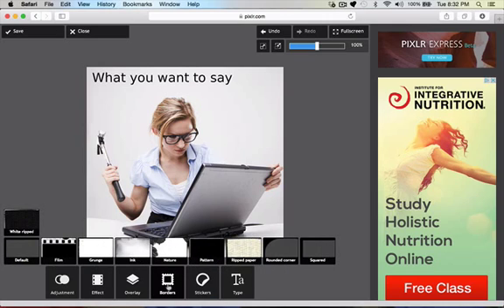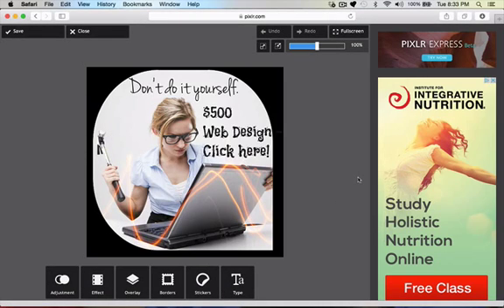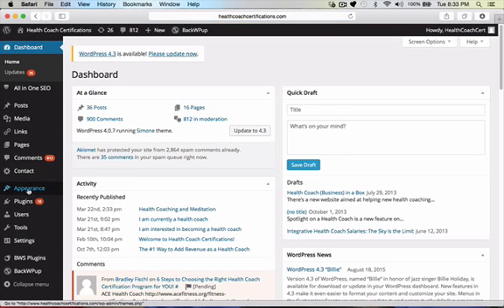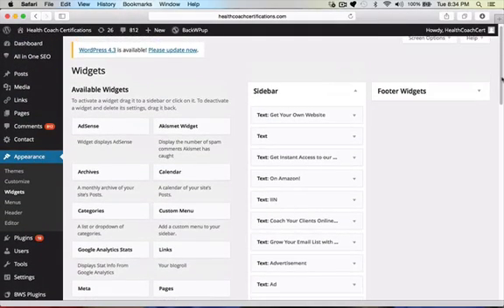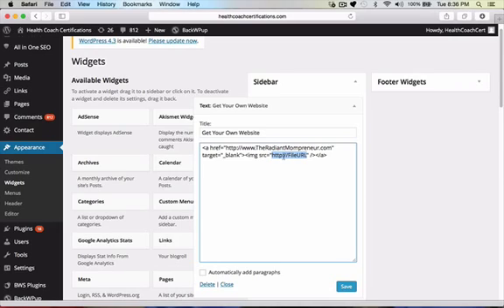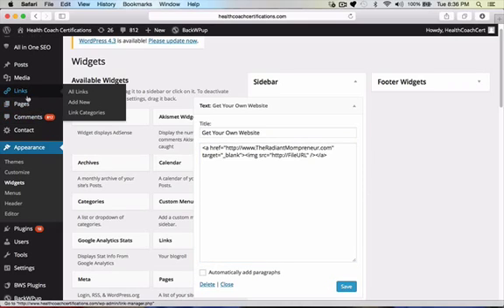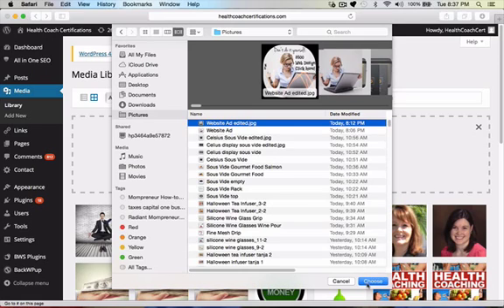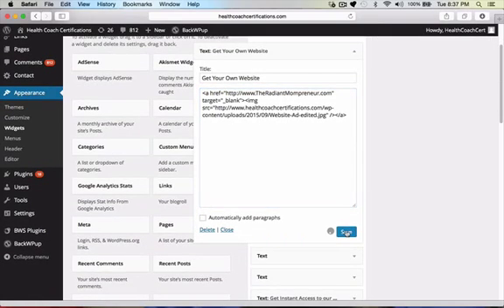How to Create a Clickable Image Link on Your Wordpress Website Part 2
Mompreneurs, Learn how to create a clickable image link on your wordpress site.  Part 2